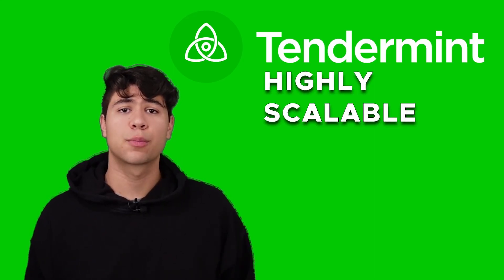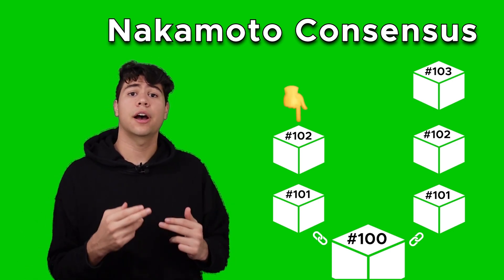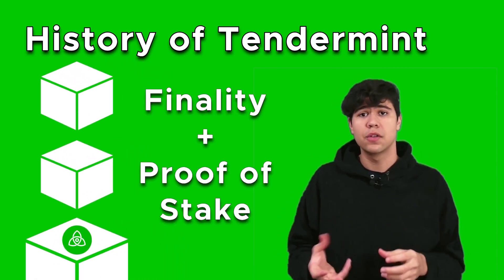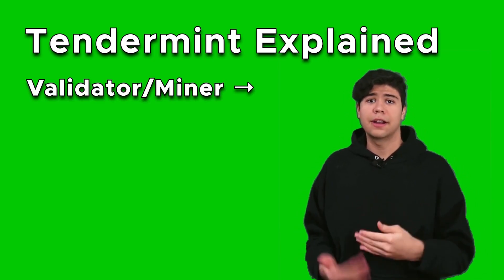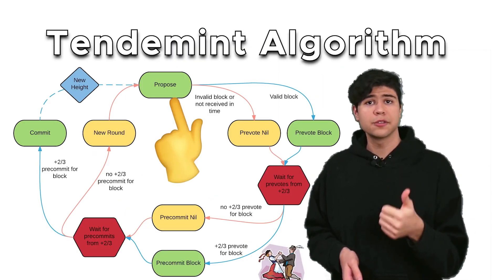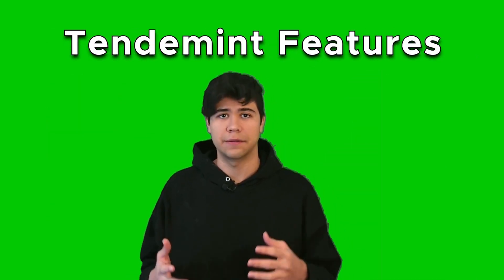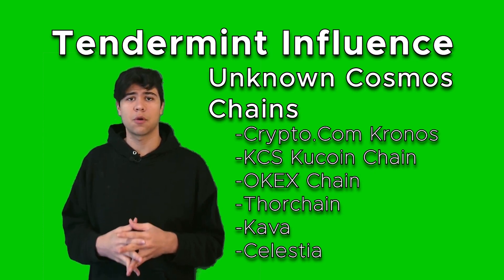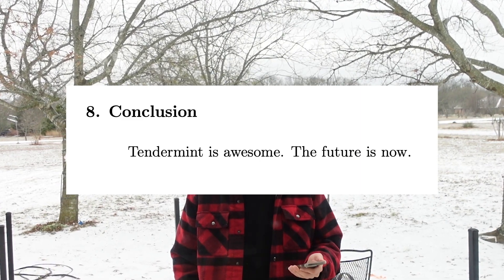Tendermint Core EXPLAINED (Algorithm & History)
Learn Tendermint Core Consensus Algorithm for Proof of Stake Cosmos Chains. The Best Most Robust Blockchain/Crypto Consensus protocol Explained simply

also learn about Deterministic vs Nakamoto probabilistic Finality, history of Cosmos Crypto,  Blockchain Scaling, Classical Consensus Papers like Paxos, RAFT and PBFT (Practical Byzantine fault Tolerant), Validators, Nodes, Replicated State Machines, Blocktimes, & its influence to Proof of stake Technology

$ATOM: cosmos1tcgacu90hvg8wgjruuejme9ljn8z3tqv3p6nq7

Thank you Zaki, for multiple Talks on Tendermint